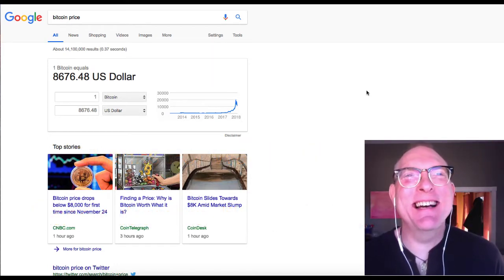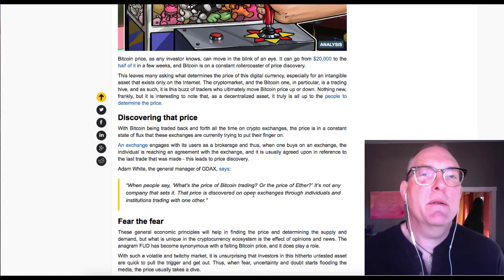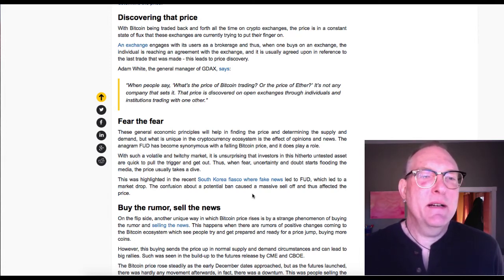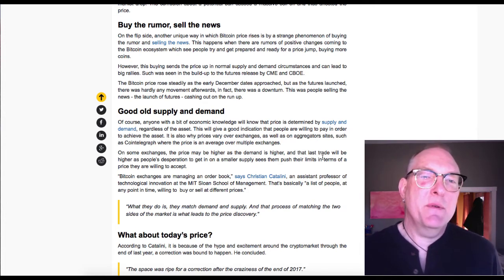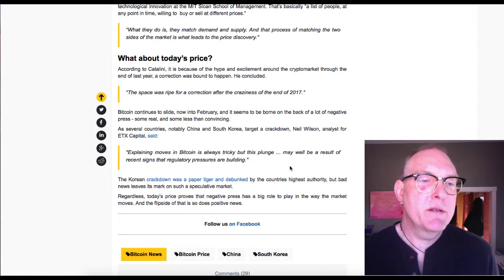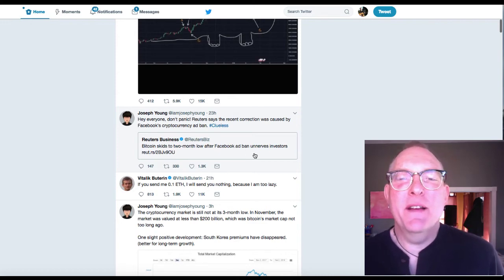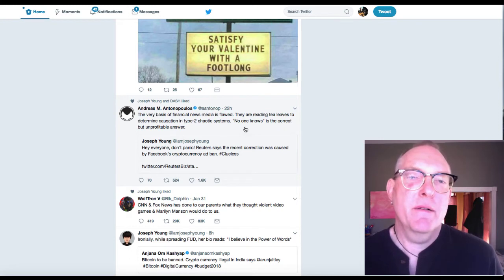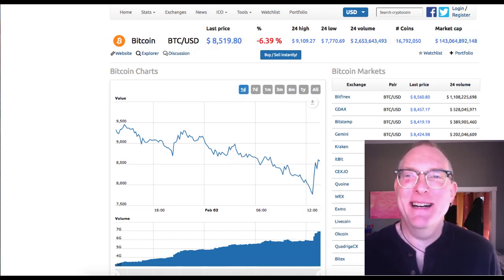Bitcoin Drops Below 8K. What Now? (MorningCryptos 033)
In This Video: Bitcoin Drops Below 8K. What Now? (MorningCryptos 033)
The Hypnosis of Money! (with Mark Shepard)
Master Your Mind AND Your Money For A Change!
Hey! my new CD "The Key To Your Cage" is now available for instant download!

3. Richard Heart: (controversial but EXTREMELY ARTICULATE at "splaining" tech stuff to my non tech mind)

4. Andreas Antonopoulos: Brilliant, Brilliant Big Picture explanations with with great analogies and just enough detail to make for POWERFUL "ah hah!" moments:

Other cool stuff:

(full disclosure: they pay me $15 when you sign up)
Coinbase.com You and I both can get $10 of Bitcoin when you sign up at the Coinbase exchange. Use this link:
Full disclosure: They pay me something when you sign up.

If you would like to dive deeper into the different things I do, that can support YOU Visit:

- for my Online Hypnosis Programs, Sessions and Courses to help you master your mind for a change in a multiple areas of your life

- For 40 years of "sparkling original songs"

for brand new Transformation Tune releases and song downloads

What's stopping YOU from being who you came here to be?
I came here to help YOU do what YOU came here to do...
SERIOUSLY What do you want for your life? Your Work? Your Health? Your Relationships?